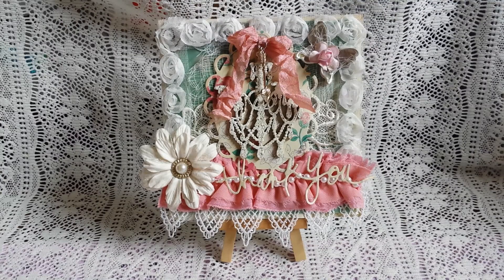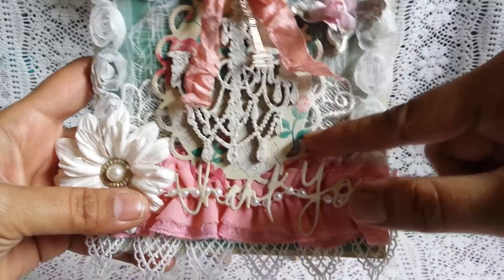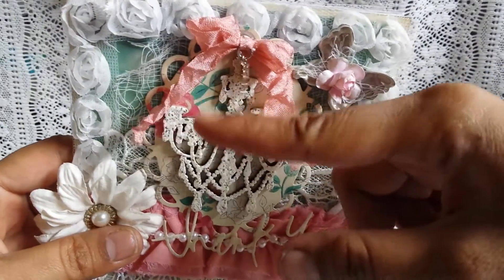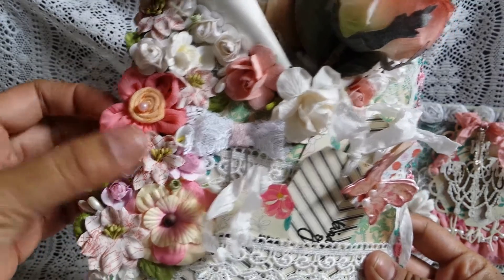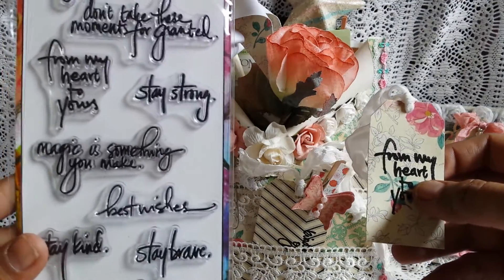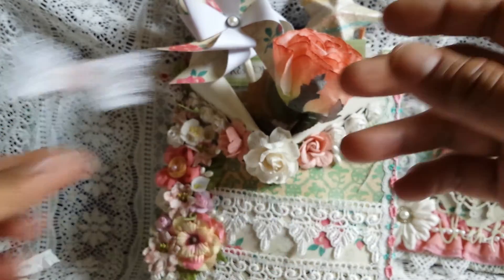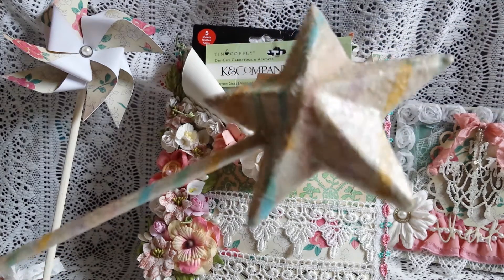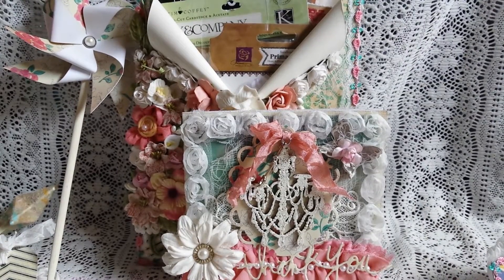Thank You Card and Loaded Envelope